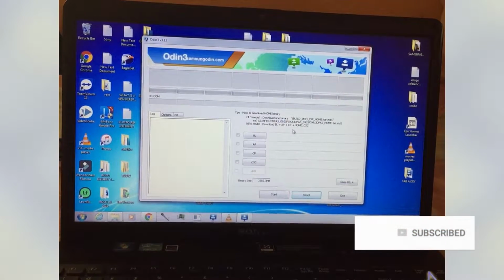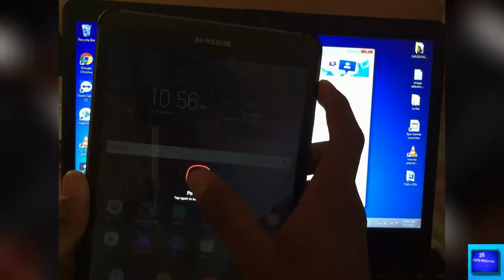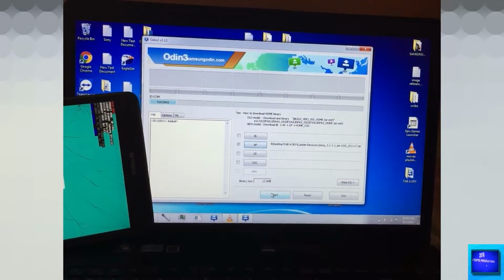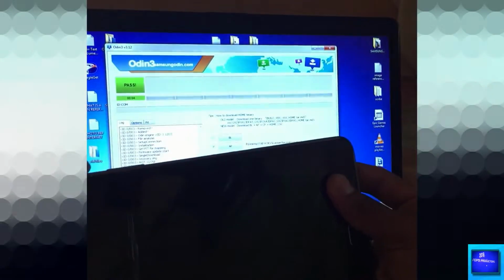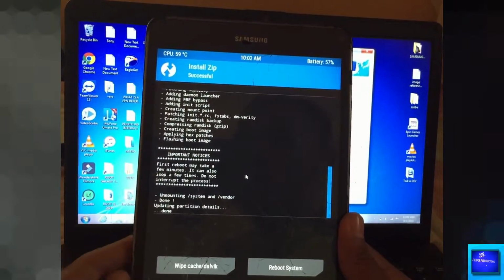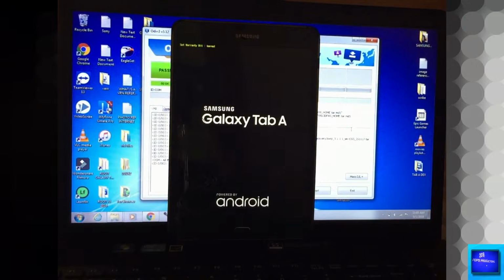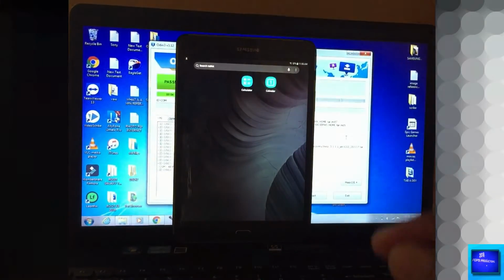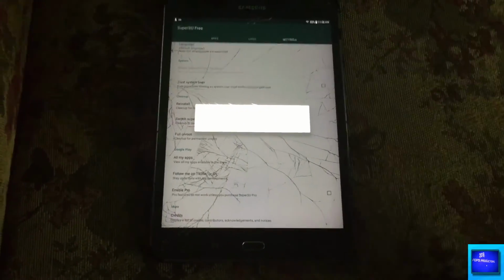ROOT GALAXY TAB A ANDROID NOUGAT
T350, T355, P350, P355

FOR: P350 AND P355 MODELS USE AT YOUR OWN RISK (NOT TESTED)
T550, T555, P550, P555

FOR: P550 AND P555 MODELS  USE AT YOUR OWN RISK (NOT TESTED)

ORIGINAL RECOVERY (IF YOUR DEVICE IS IS BRICKED AFTER INSTALLING TWRP OR SUPERSU:

GENERATE BOOT AND RECOVERY IMAGE AND FLASH WITH ODIN. OTHERWISE VIEW MY VIDEO ON RESOLVING BOOTLOOP ISSUES BELOW.

~APOLOGIES FOR THE BACKGROUND NOISES